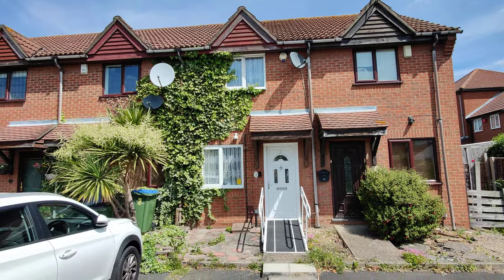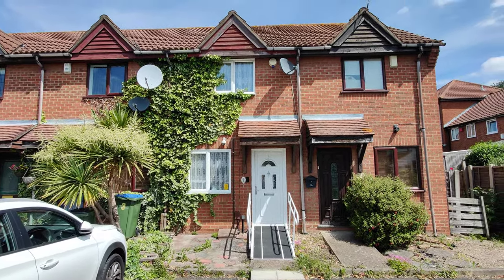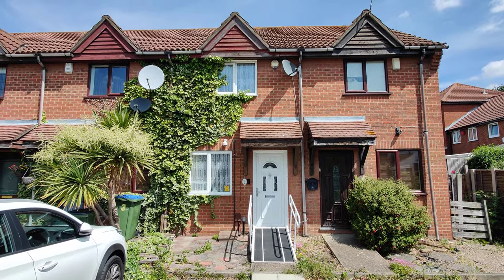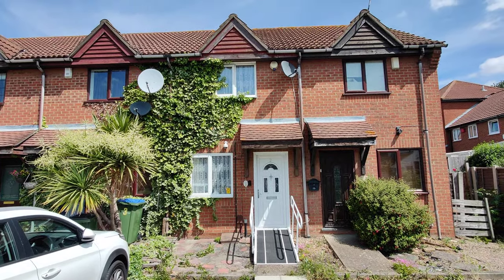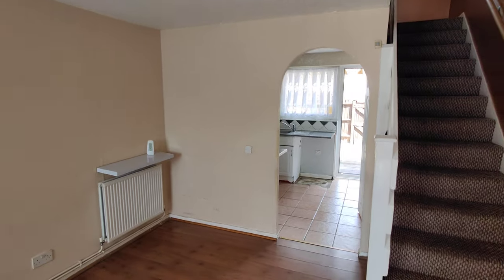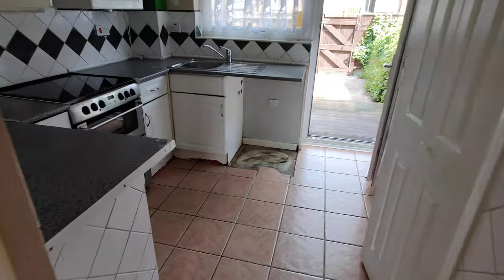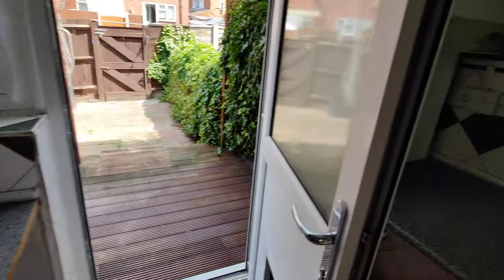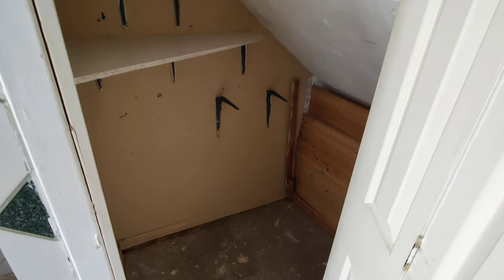Harrier Mews, West Thamesmead, SE28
Guide Price £250,000 - £270,000. Nested in a tranquil residential area between River Thames and a park with a boating lake, is this 1 bedroom terraced house in West Thamesmead, which is in easy access to local shops, walking distance/ short bus routes to Plumstead station, Woolwich Arsenal, DLR and Cross Rail stations. This property comprises entrance hall, fitted kitchen, lounge, landing, single bedroom and a family bathroom. Outside there are a front garden and a back garden approx 45ft. Other benefits include allocated car parking space, gas central heating, double glazing and no forward chain. Your internal viewing is highly recommended.